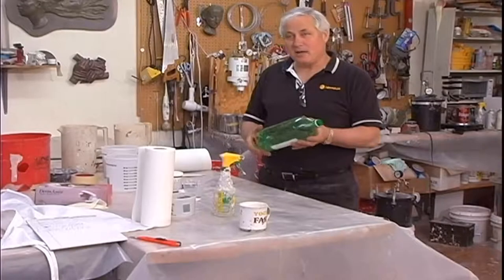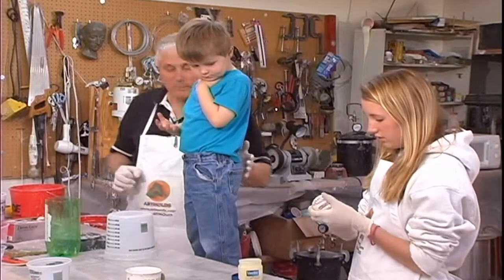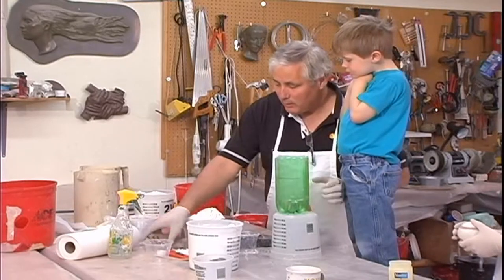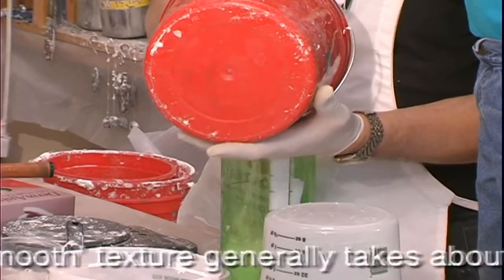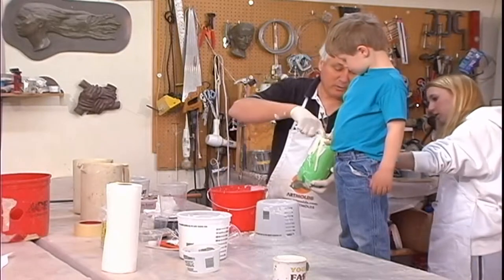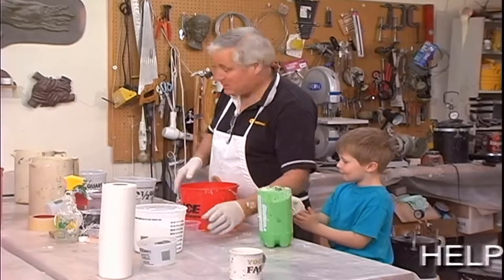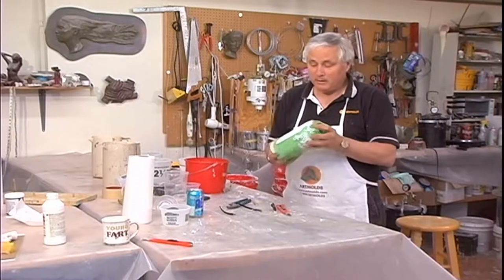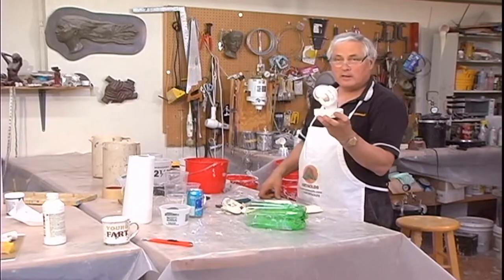Casting a Hand Holding an Object Tutorial,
A demonstration of how to cast a child's hand while holding an object.  Dave Parvin, sculptor, life casting artist, author and life casting instructions shows a simple way to create a memorable child casting.